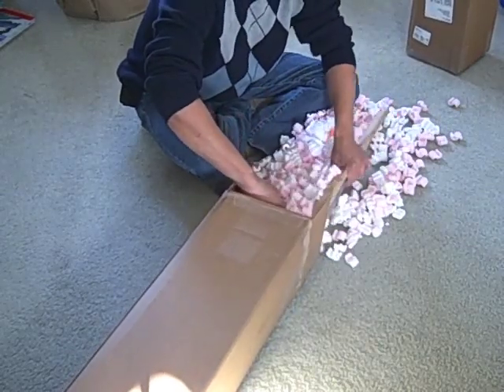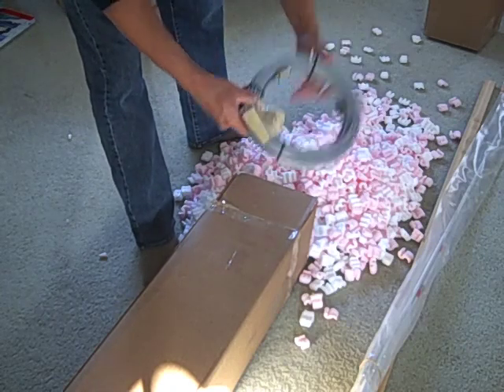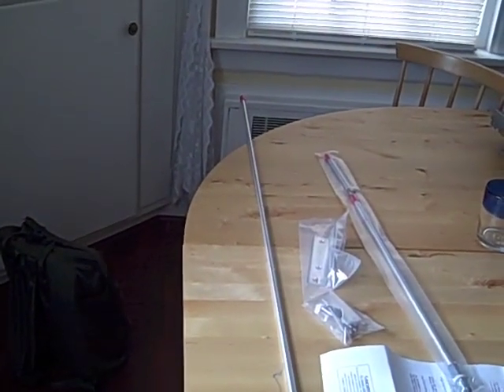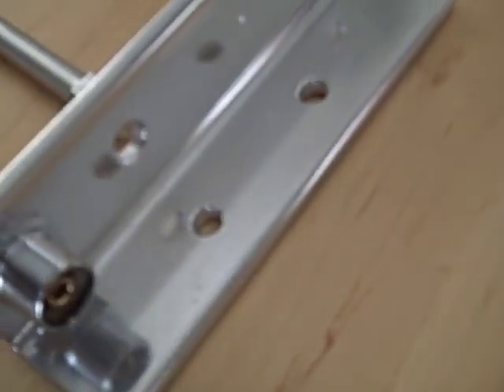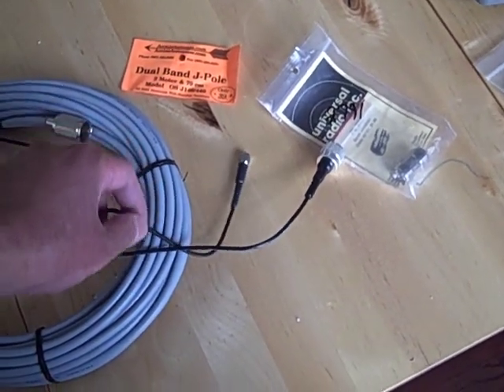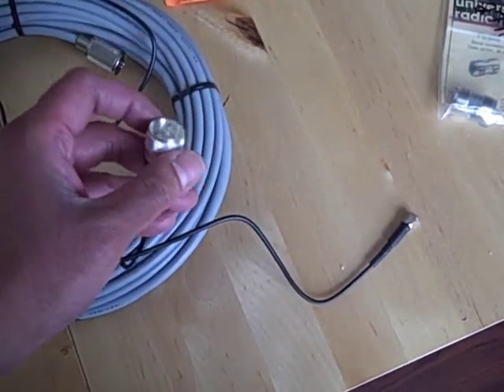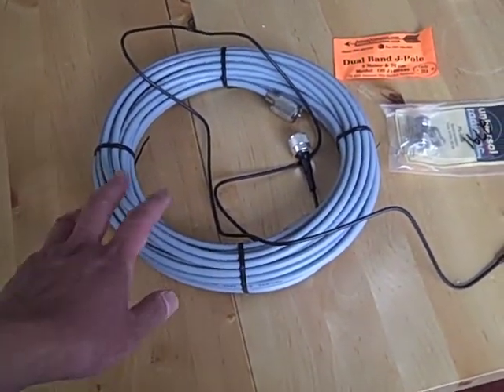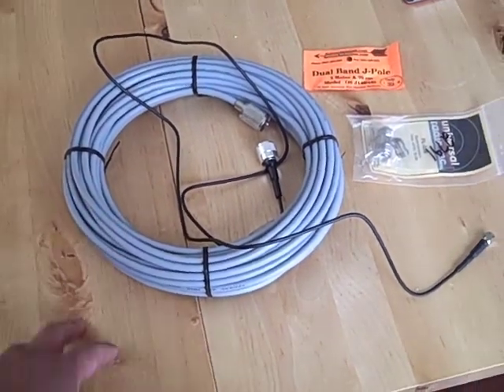Arrow Antenna OSJ 146/440 J-Pole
The Arrow Antenna OSJ 146/440 J-Pole is an inexpensive dual-band antenna that has been working wonders with my hand-held Yaesu FT-60R as well as my mobile Yaesu FT-5100 that I use as a base station.